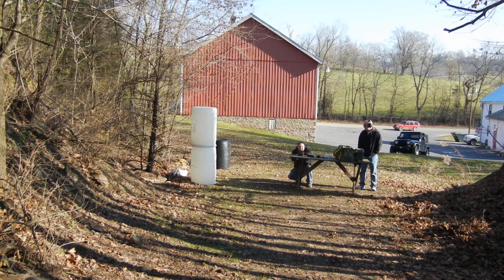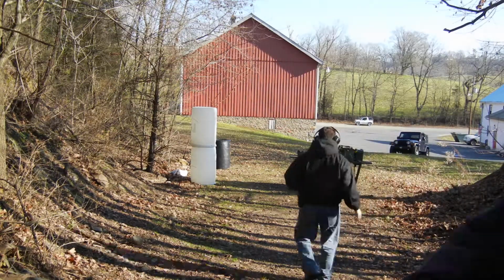gun range 2011 14